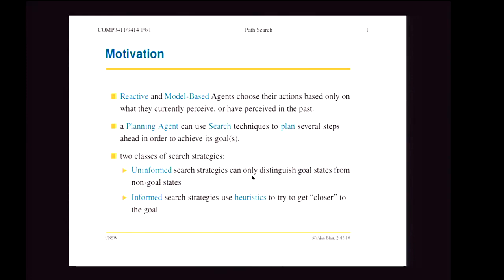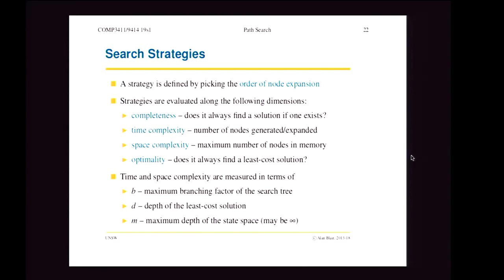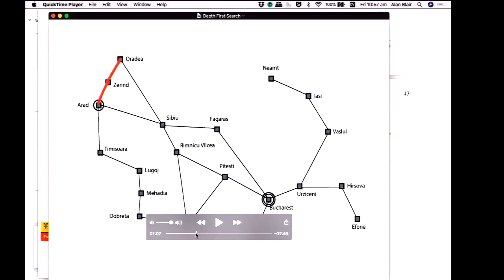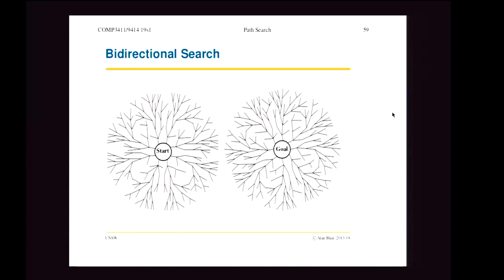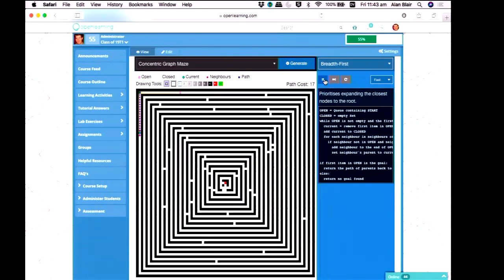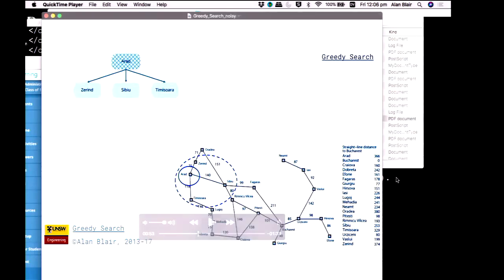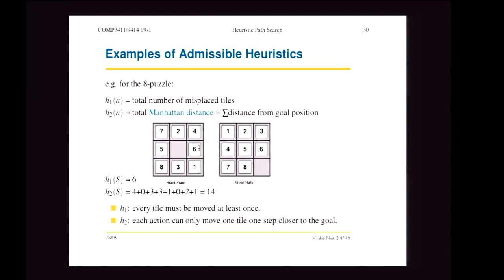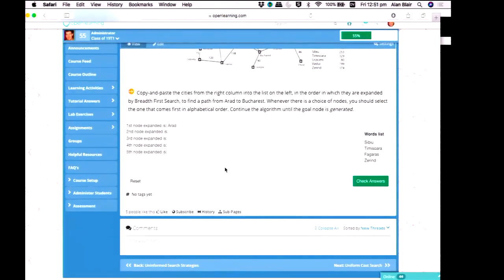Artificia intelligence week3